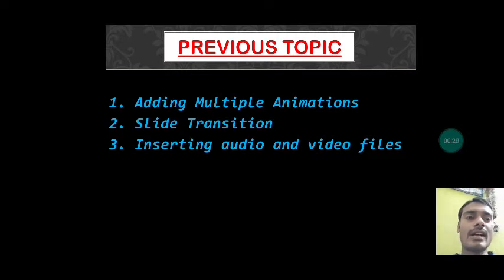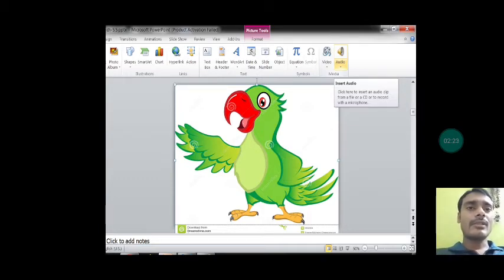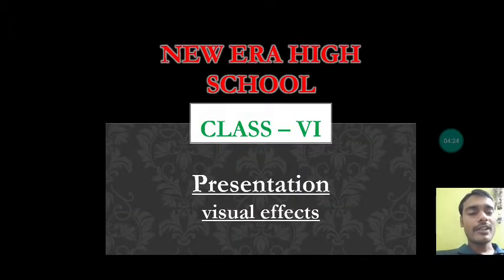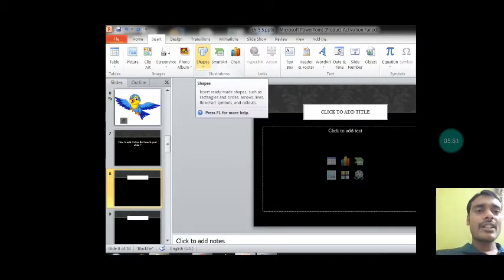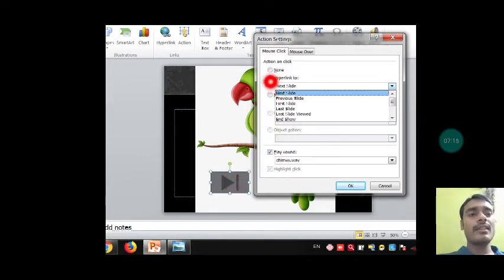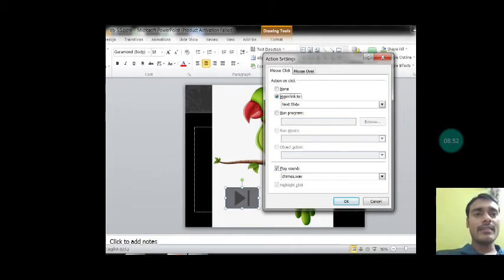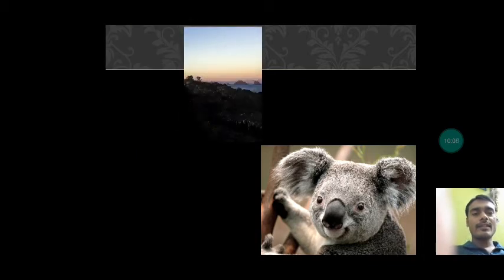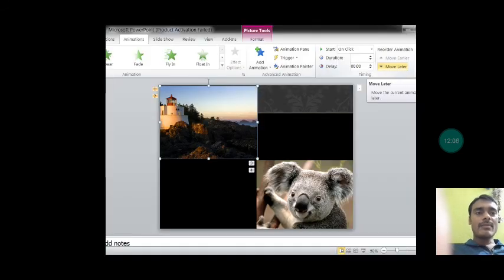Class 6 ch-5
Animations.